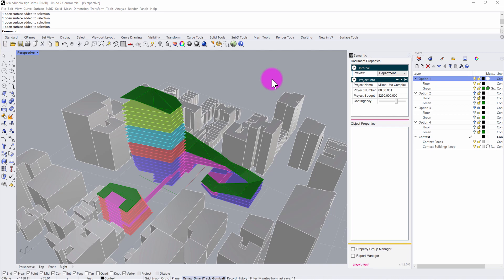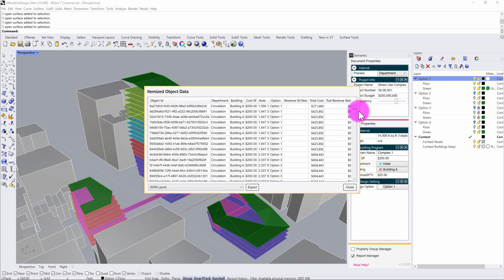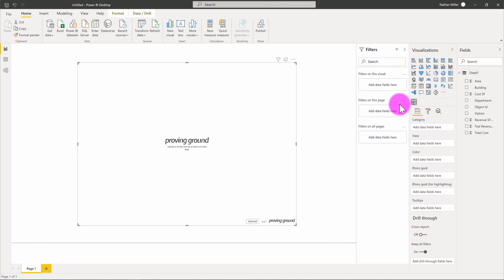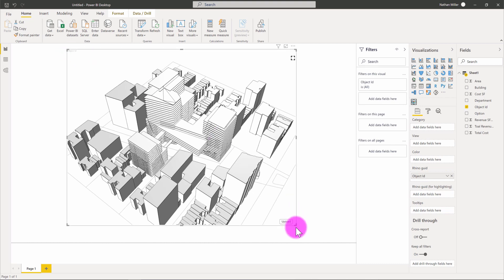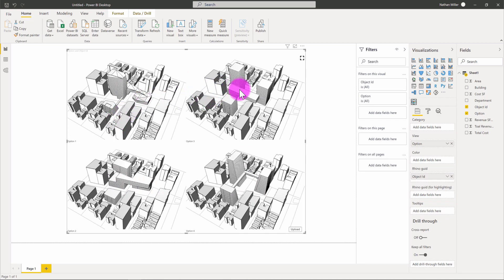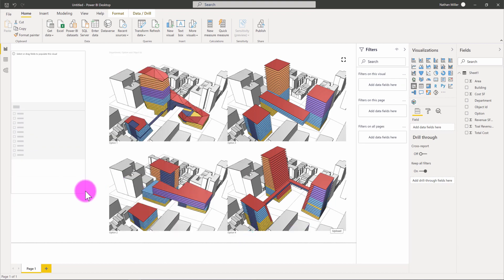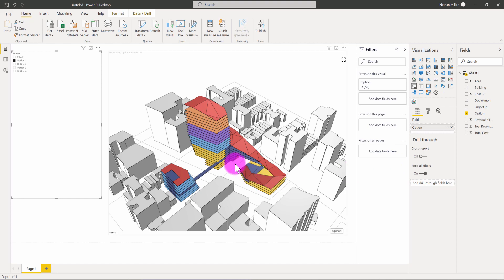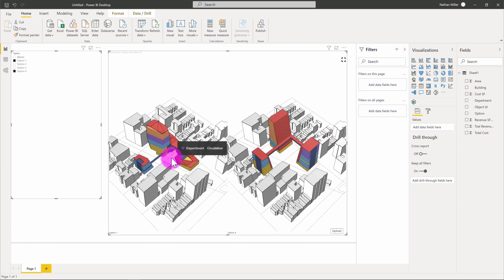Semantic Tutorial - Comparing 3D Rhino Design Options in Power BI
This tutorial covers how to use the 3D Rhino Power BI visual's "View" field to create multiple parallel views of your Rhino model based on a property field. This allows users to create comparison dashboards during architectural design.

- Learn how to setup the "view" field in the Rhino 3D visual
- Learn how to use a slicer to control visible 3D views
- Learn about use cases for using multiple parallel views